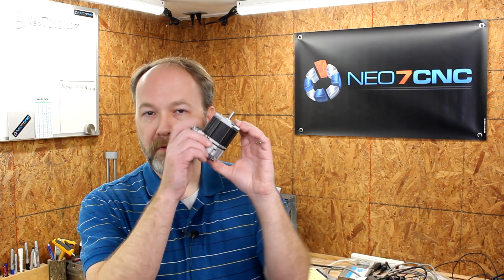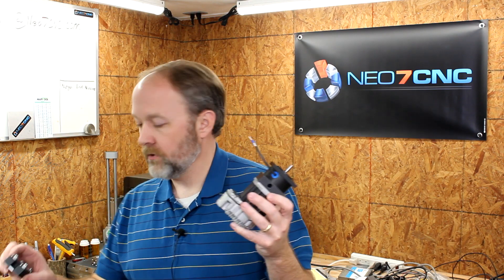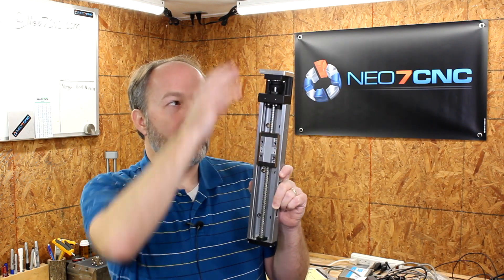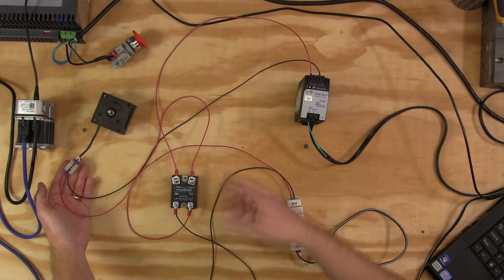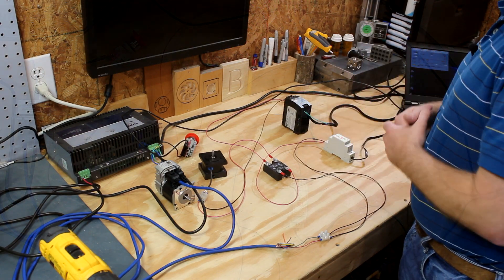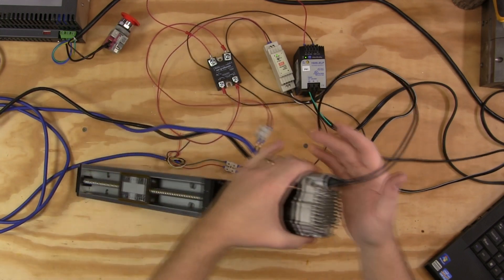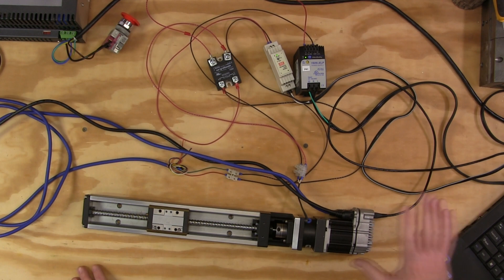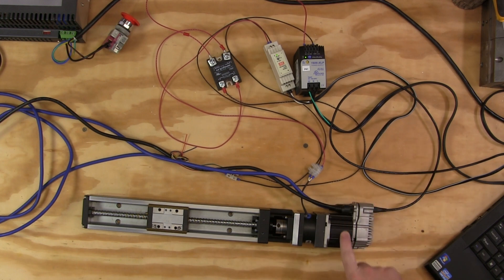How to Use a Brake with a Teknic ClearPath DC Servo Motor - Neo7CNC.com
A detailed video on how to use an electric brake with a ClearPath DC servo motor from Teknic.

Inertia Dynamics brake: 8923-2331 - purchased from eBay.